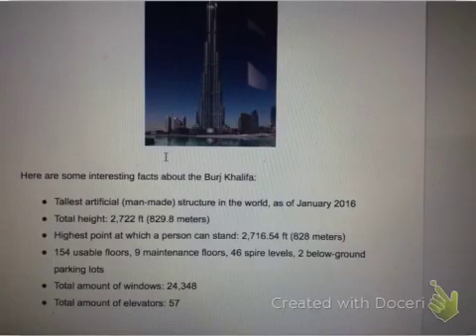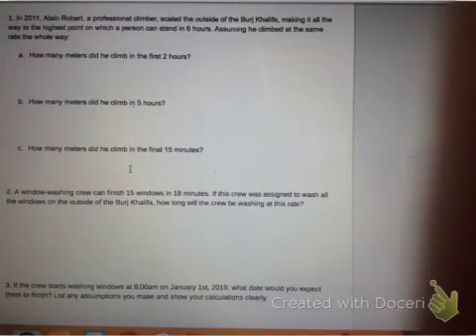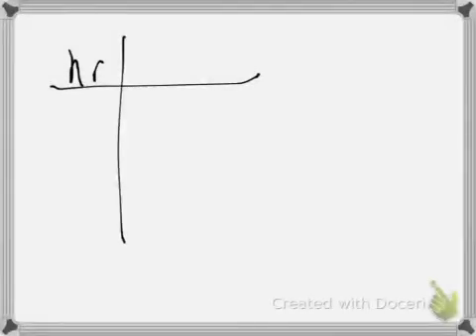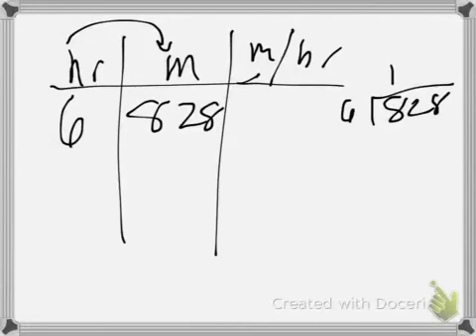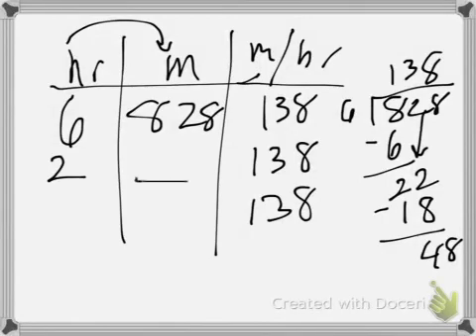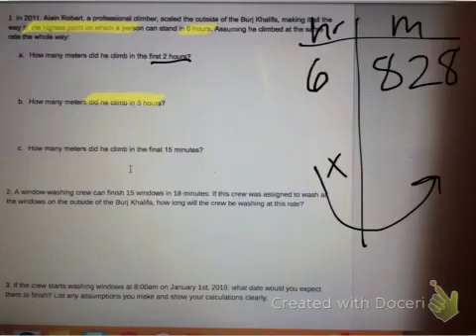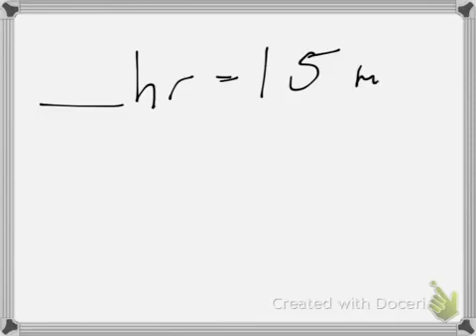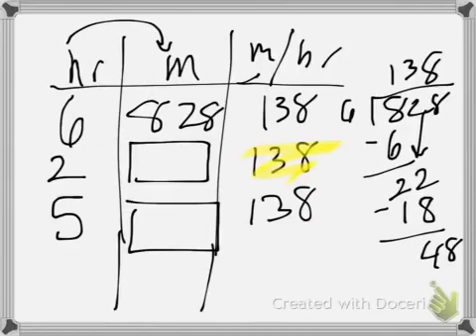Portfolio Problem Burj Khalifa Pt.1